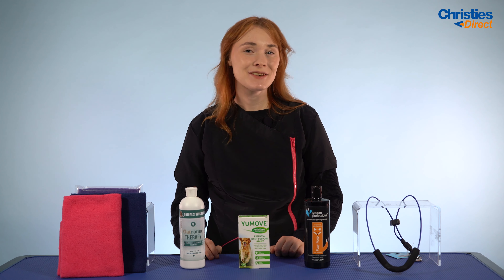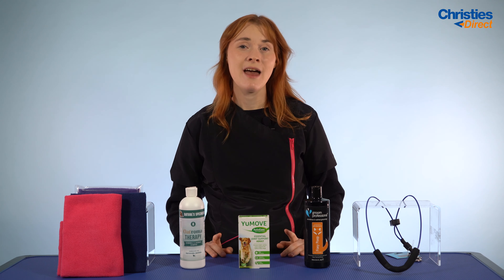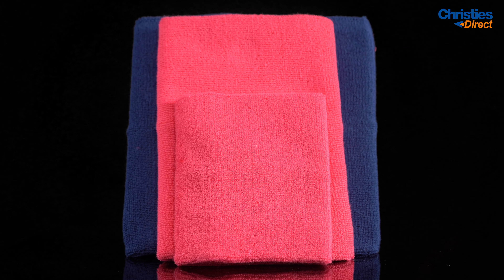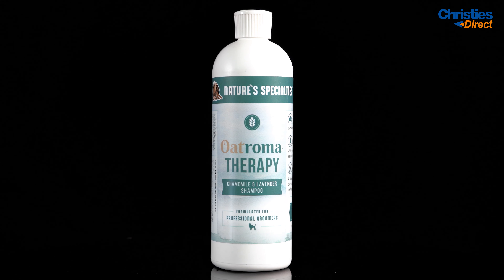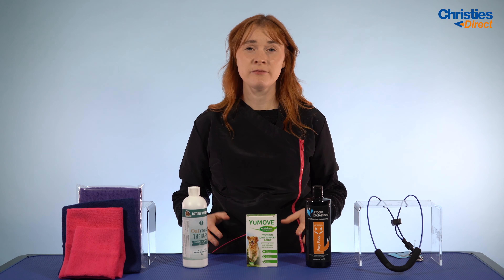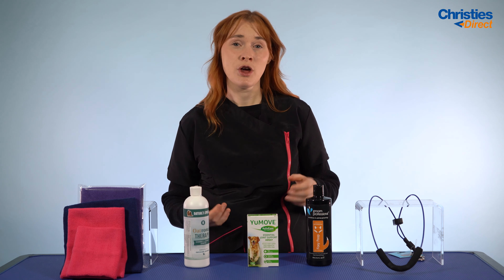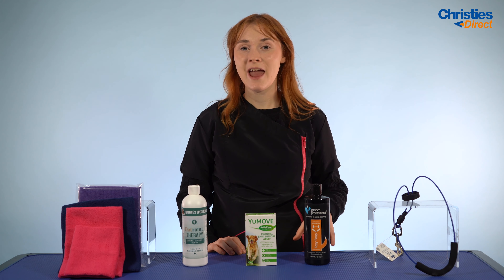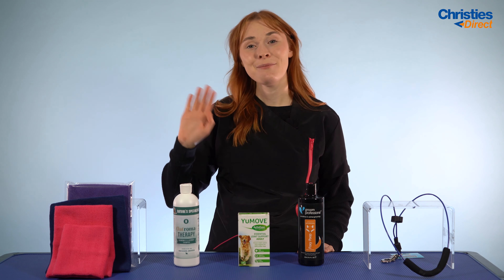Top Products to Keep Dogs HAPPY and HEALTHY 🐾 | Pet Wellness Top Picks | Dogs Health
Join Jenny as she talks you through how to keep your dogs healthy in your salon, using our favourite pet wellness products.

It's National Pet Wellness Month! Our dogs health is just as important as ours, so it's important to use the best products to keep your dogs healthy. From dog grooming shampoos, to dog supplements and safety noose's, we have the best products for your dog grooming salon to keep your clients dog's happy and healthy.